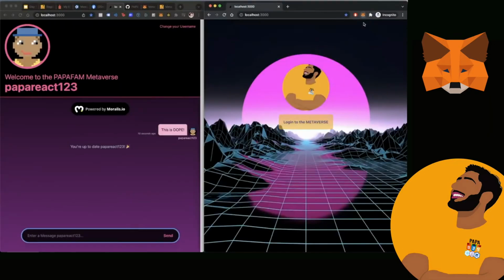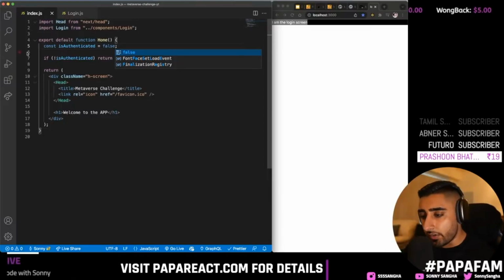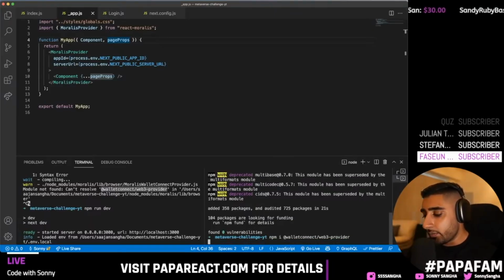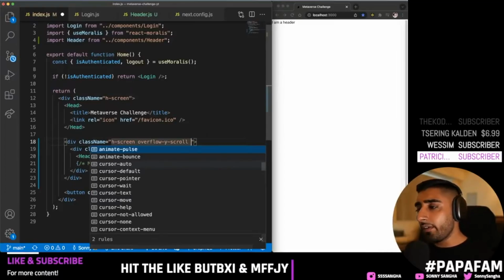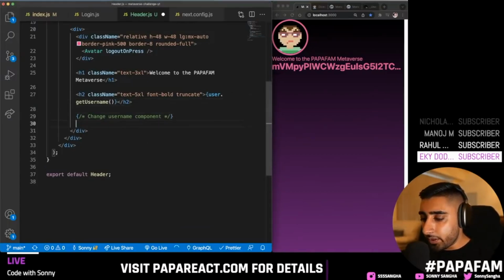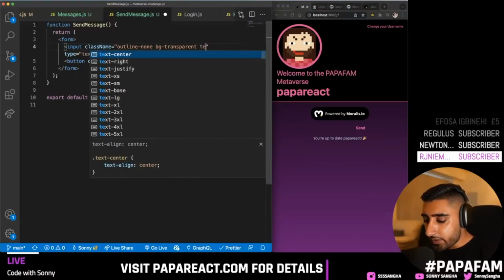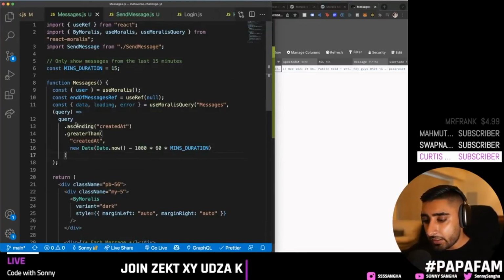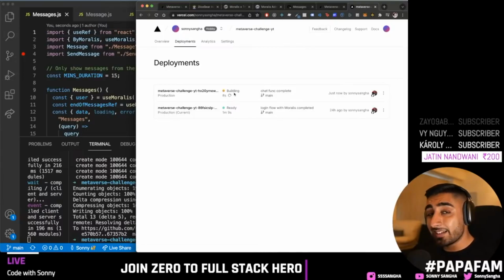🔴 Let's build a Web 3 Messenger Dapp with NEXT.JS! (ReactJS, Moralis, Tailwind CSS, MetaMask)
🚨 Join the world’s BEST developer community “Zero to Full Stack Hero” NOW

Join me as I build a WEB3 MESSENGER DAPP with NEXT.JS. You'll learn how to do the following in this build:

👉 How to build a Login and Logout Authentication flow with Metamask!
👉 How to implement your own random custom avatar!
👉 How to build a complete 1 - 1 Real Time Messaging Functionality using Moralis!
👉 How to finally deploy the final build on Vercel!

🕐 TIMESTAMPS:
00:00 Introduction
01:32 Build Showcase
03:57 Explaining Moralis
06:41 Setting up Moralis
07:43 Setting up Next.js & Tailwind CSS
10:15 Initialising the Build
13:47 Building the Login Component
27:11 Implementing Moralis
34:36 Implementing Login Functionality
39:31 Implementing Logout Functionality
40:13 Deploying to Vercel (1/2)
47:14 Planning out the Messaging Screen
52:34 Building the Header Component (1/3)
57:17 Building the Avatar Component
58:58 Implementing Random Custom Avatars
1:04:57 Building the Header Component (2/3)
1:08:05 Implementing Username Functionality
1:14:35 Building the Header Component (3/3)
1:19:09 Building the Messages Component (1/2)
1:23:24 Building the Send Message Component
1:28:42 Implementing Messaging Functionality
1:44:40 Building the Message Component
1:51:47 Implementing Timestamp Functionality
1:58:20 Deploying to Vercel (2/2)
2:00:39 Outro